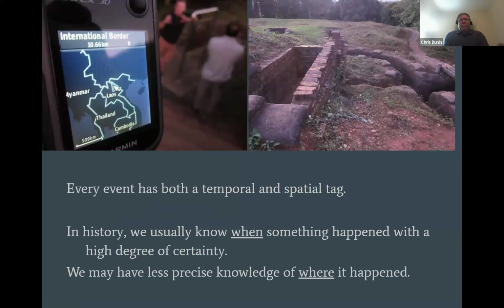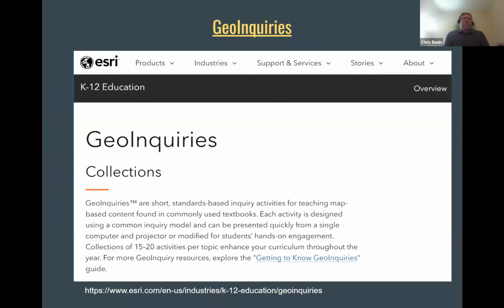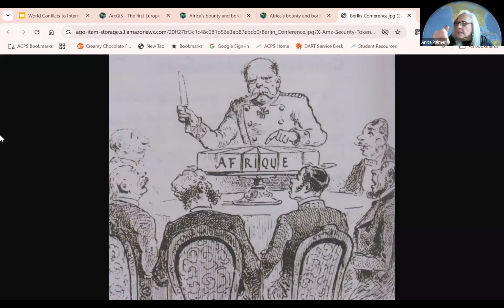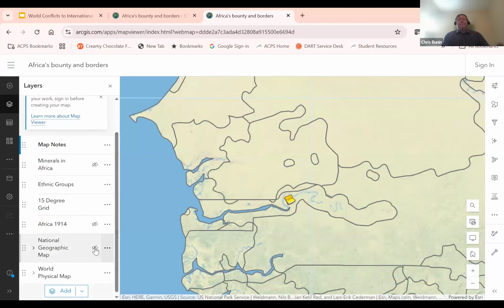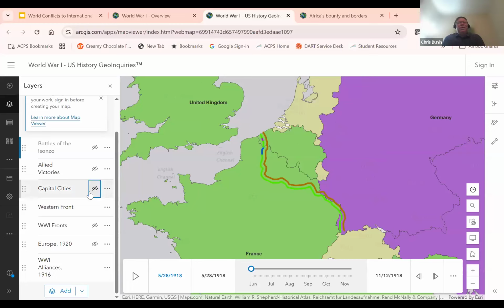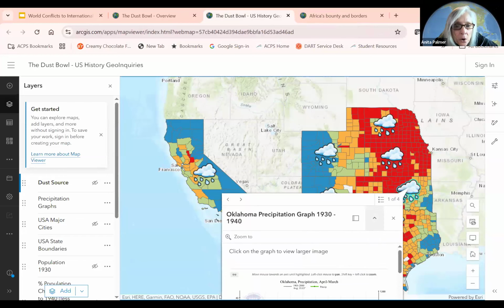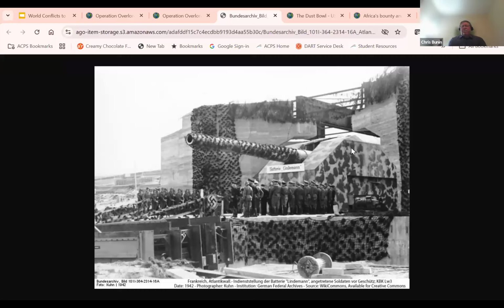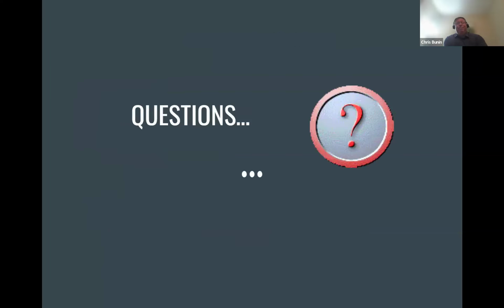Contextualizing Episodes of 20th Century US History with WebMaps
World Conflicts to International Cooperation: Contextualizing Episodes of 20th Century US History with WebMaps